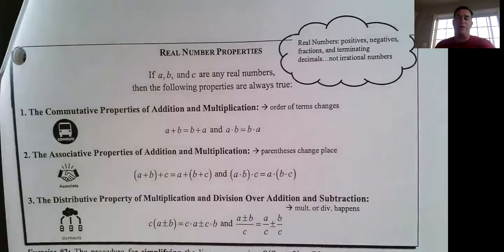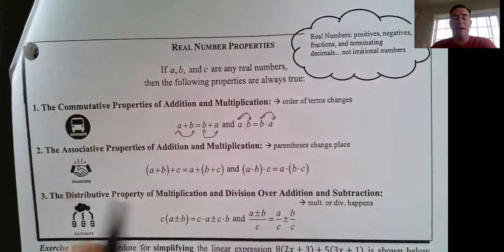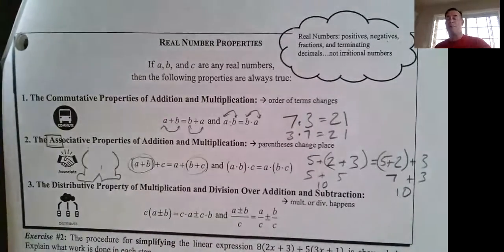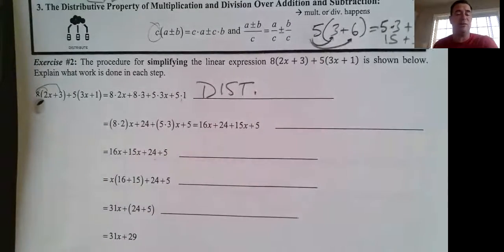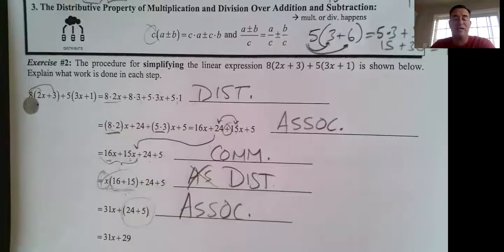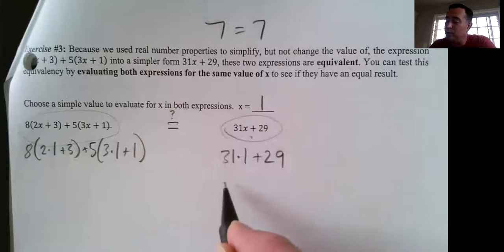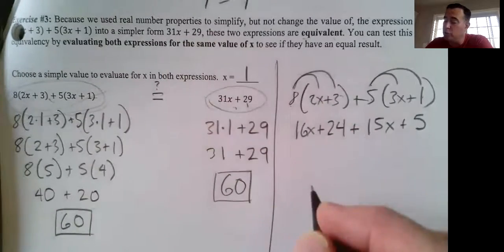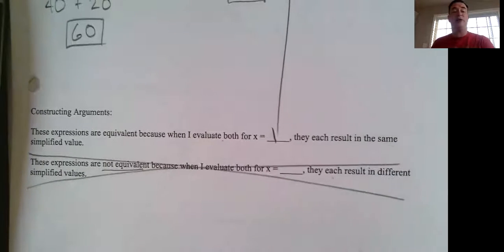Algebra 2 Lesson 1-1 day 2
Pages 3 and 4 of the notes!